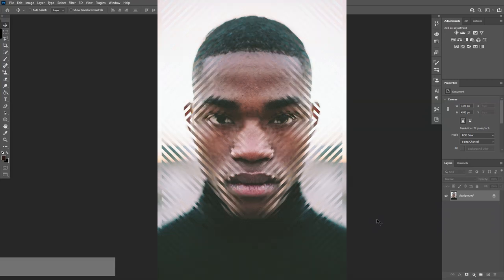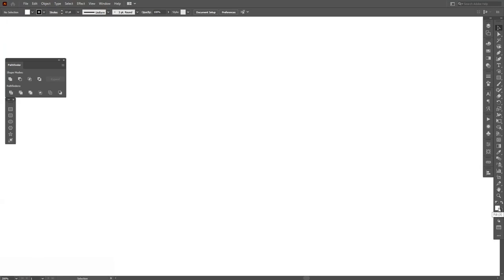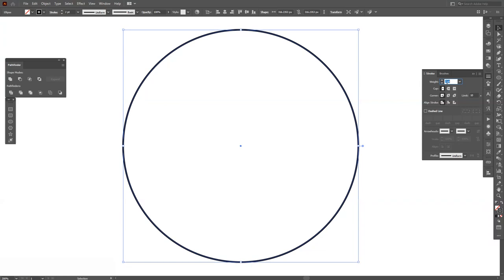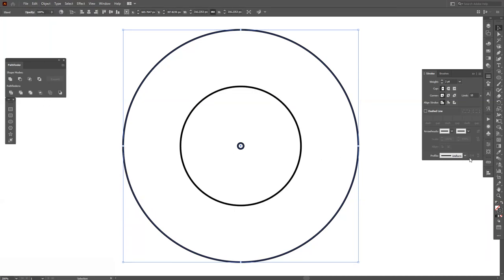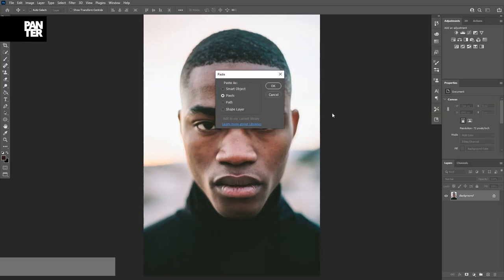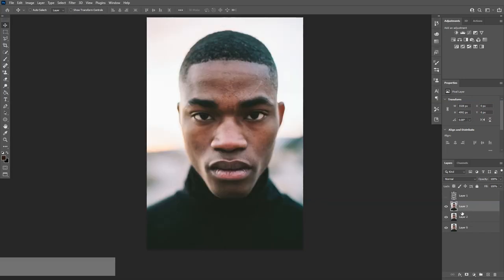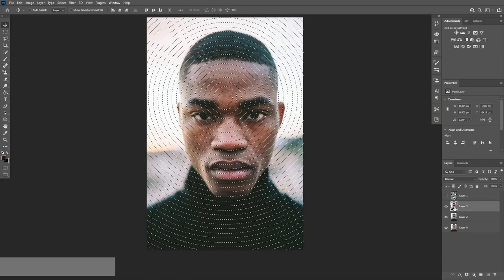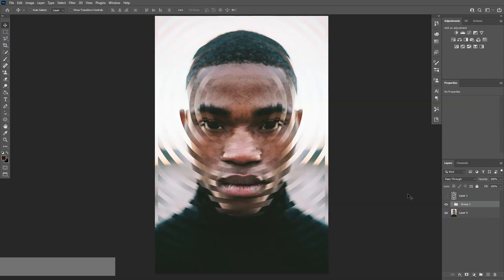How to Make Optical Illusion Portrait in Photoshop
Adobe has released a while ago a nice trick where they showed how to adjust this trick and I decided to simplify the process and push it into a slightly different direction. This tutorial has been inspired from Adobes tutorial page and modified in a more simple and clear way so everybody can understand it.